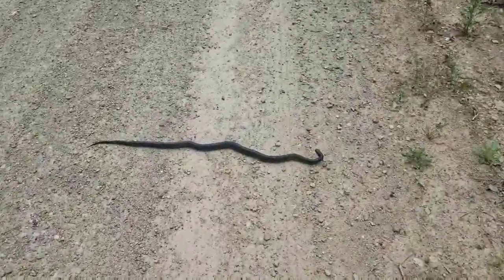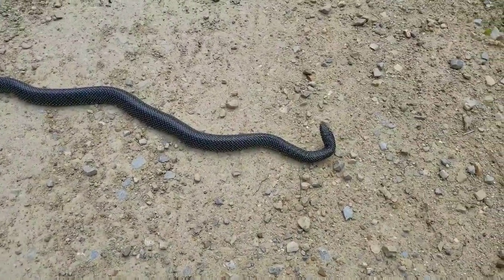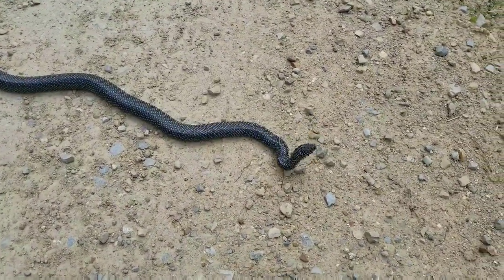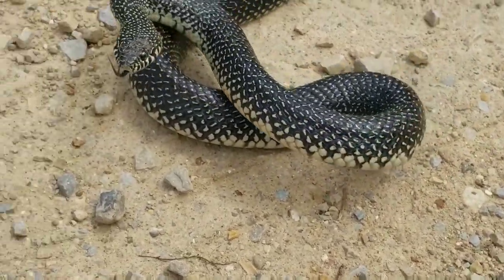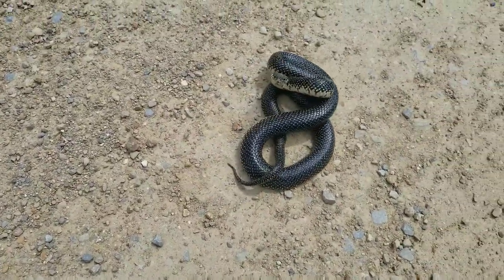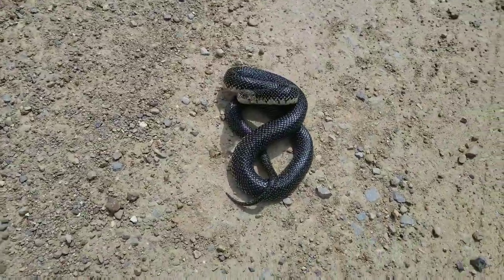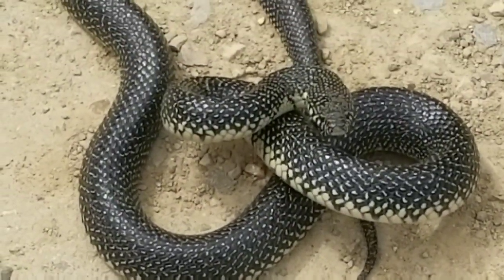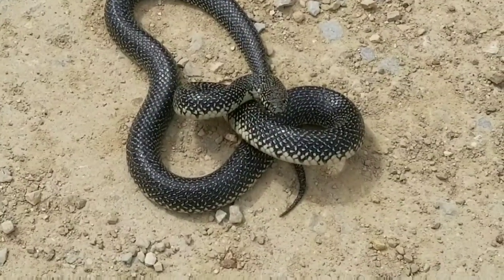Speckled King Snake!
I found one of my favorite snakes getting some sun in the middle of the road. This snake eats other snakes. This is just a quick observation and then I let him be.